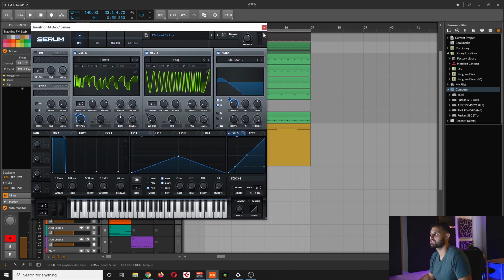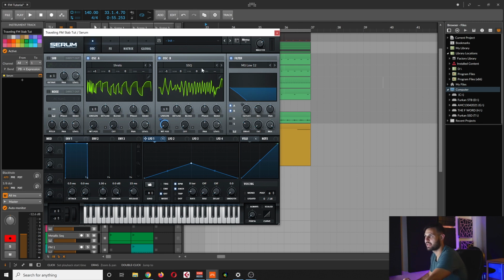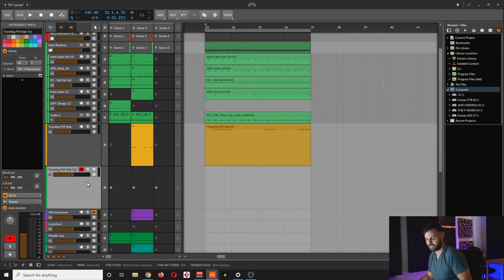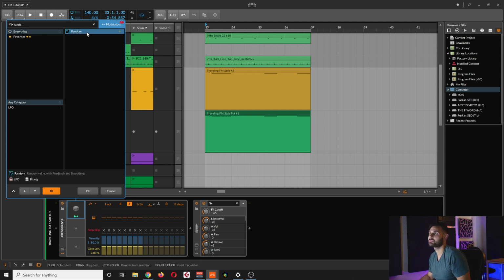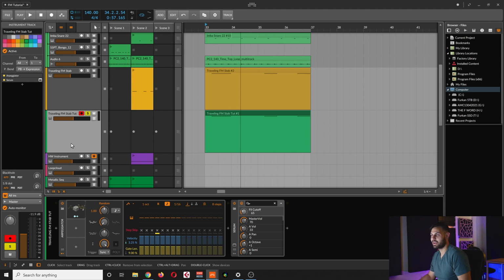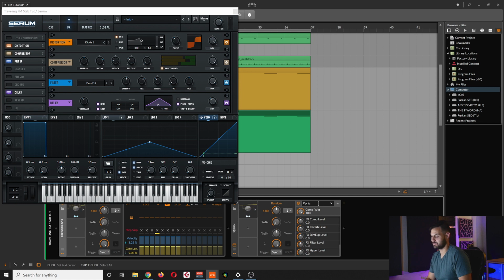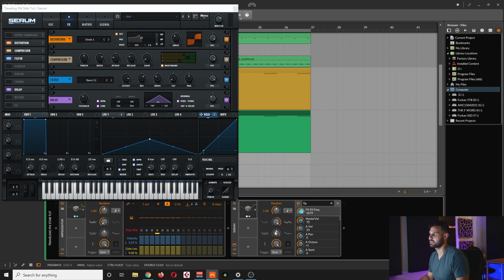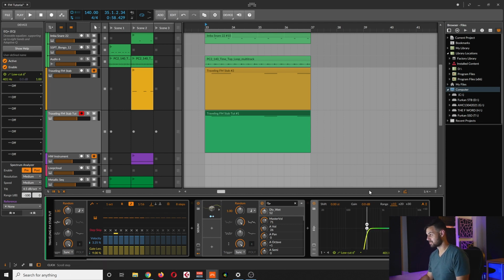Psytrance Tutorial - FM Stab Sequence with Bitwig Modulators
Hi everyone. Finally back with a new video on FM stab sounds! This sound is broadly used in the scene but we are adding our own touch to it by utilizing Bitwig's unique modulators in creative ways.